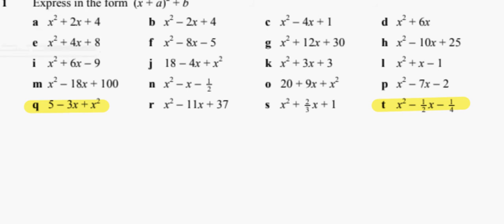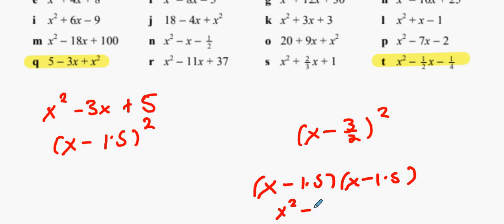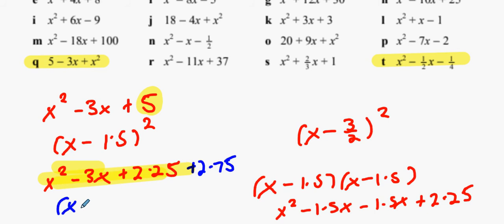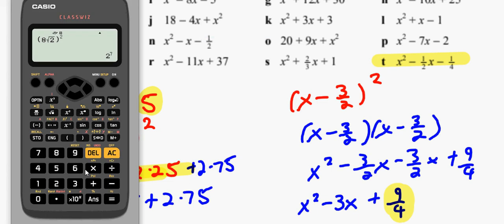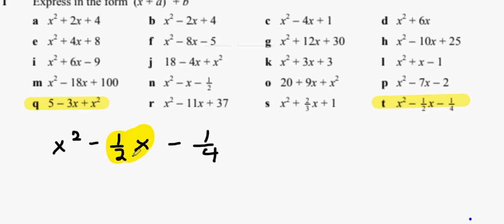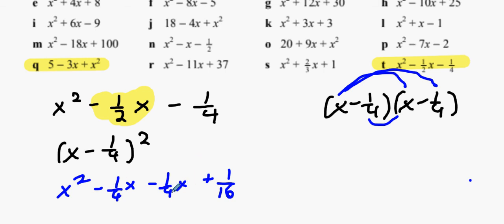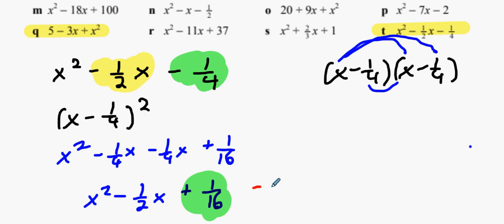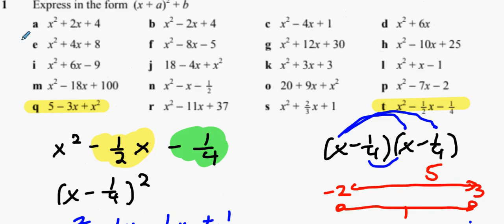5hons completing the square